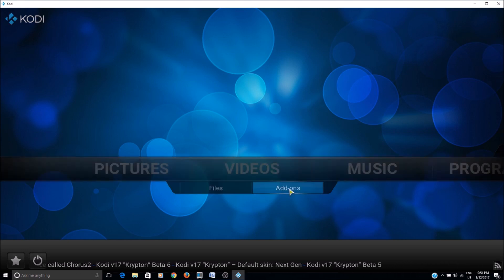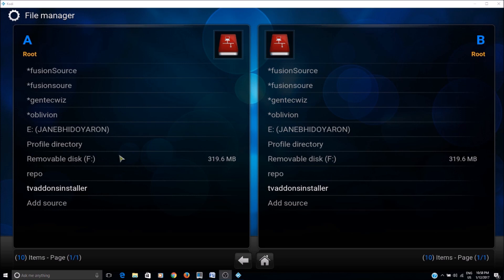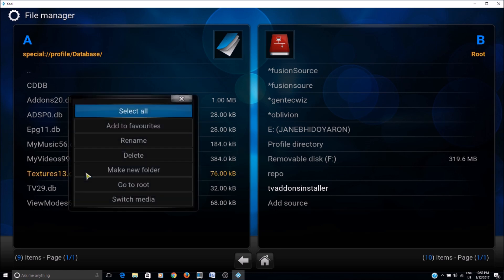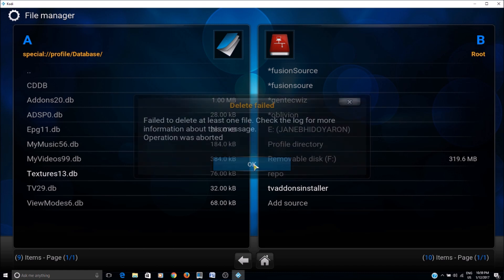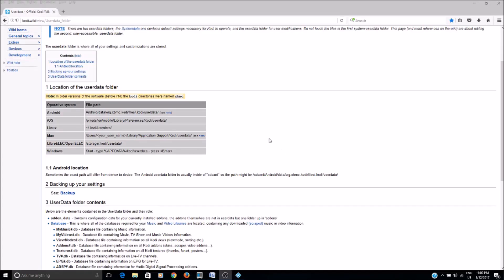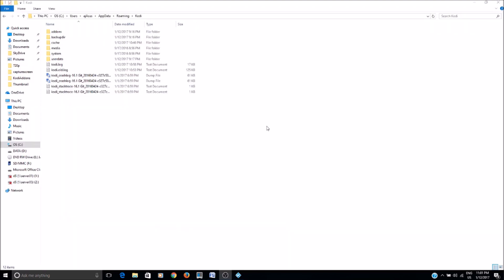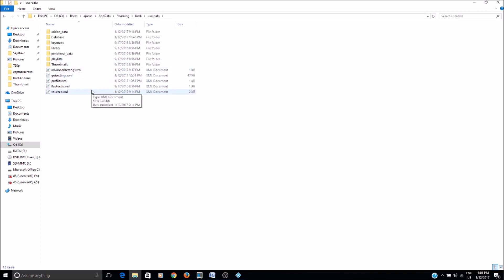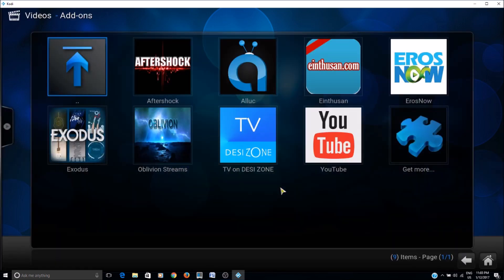How to fix thumbnails displaying incorrectly or missing in Kodi